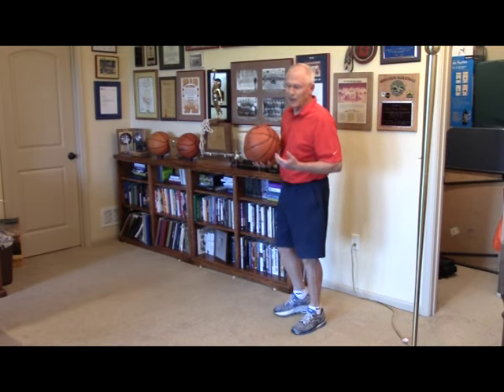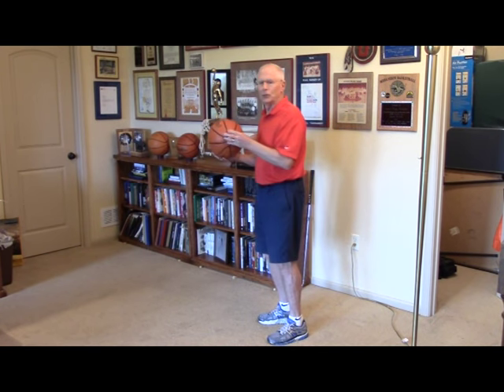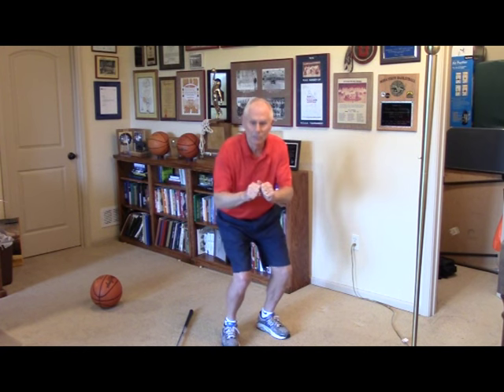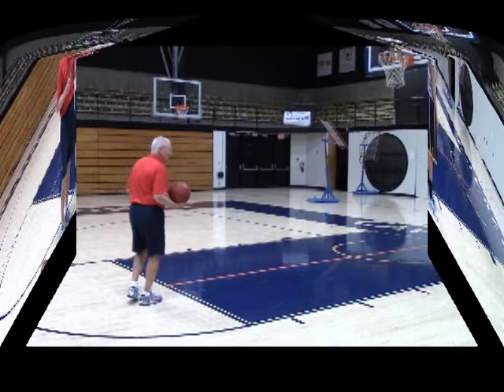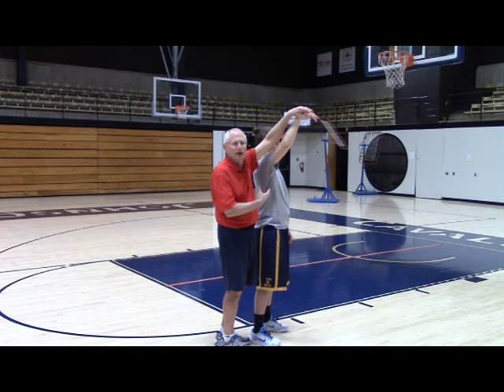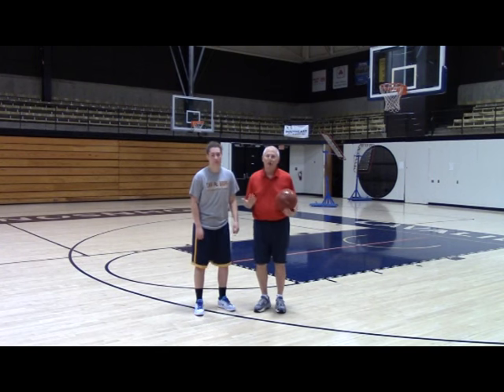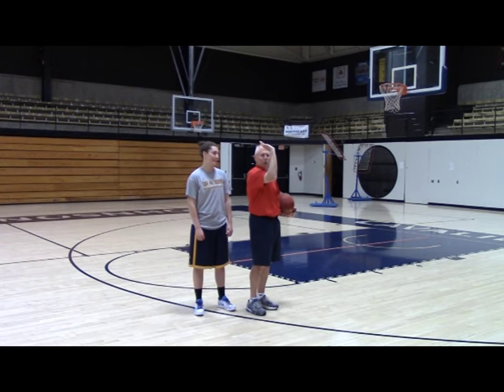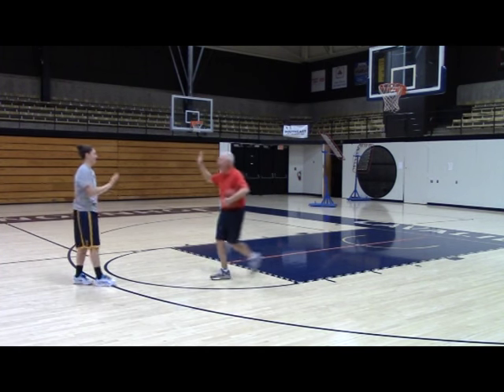How to Make More Three Point Shots (1of2) - Doug Schakel Basketball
With the use of player demonstrations, Two-time Hall of Fame Basketball Coach Doug Schakel, skill development coach for the 2015 NJCAA National Champions, shows you how to make more three pointers by plugging your power leaks and finding extra power sources (power boosts).   The result is increased shooting range and a smoother, much more accurate shot.
    Player demonstrations include a 4'7", 70 pound 4th grade boy shooting three pointers from the college arc and a college inside player increasing her shooting range from 15 feet out to the three point line.